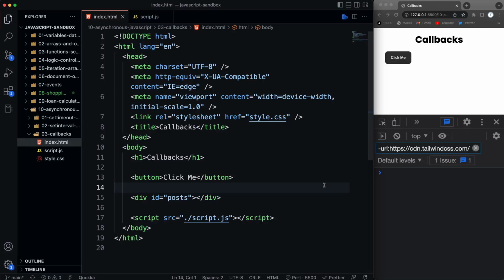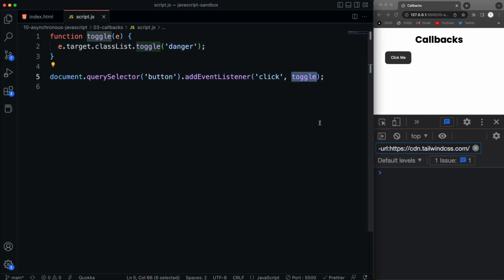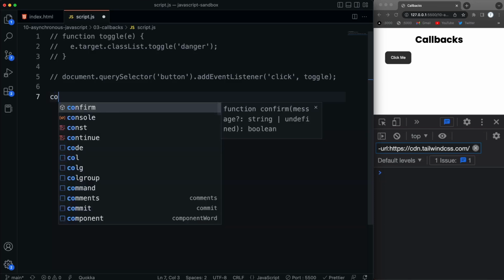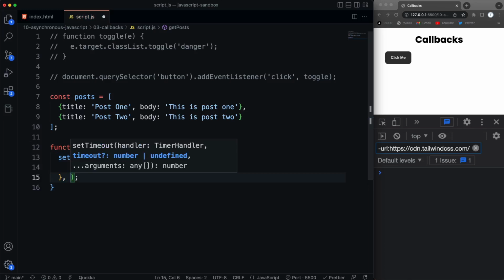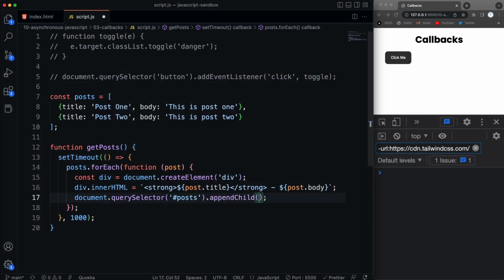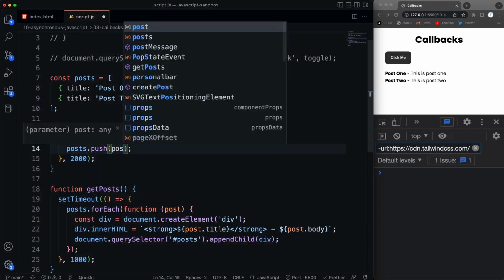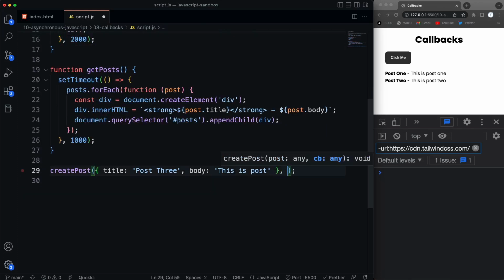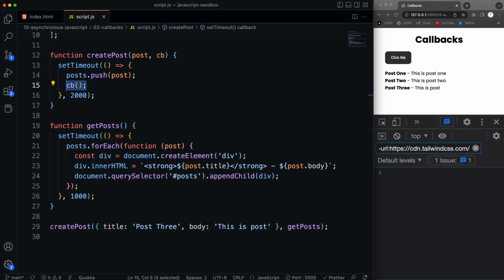TM - Modern JS 113